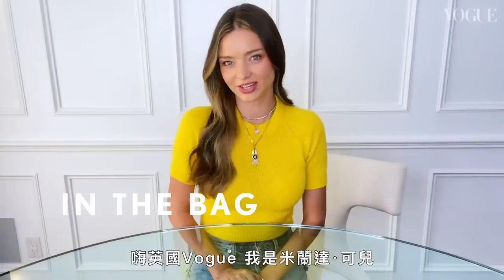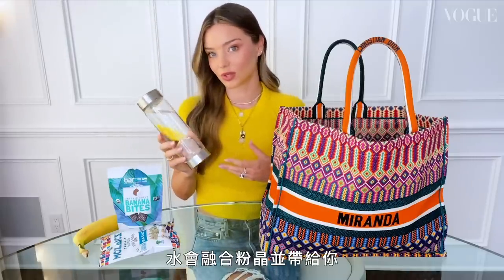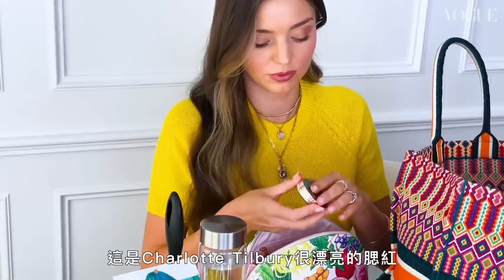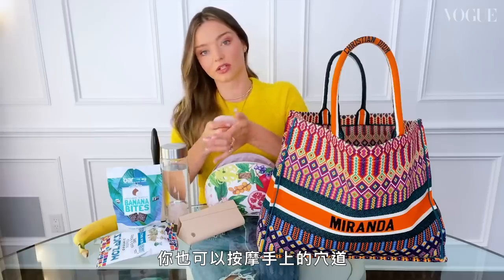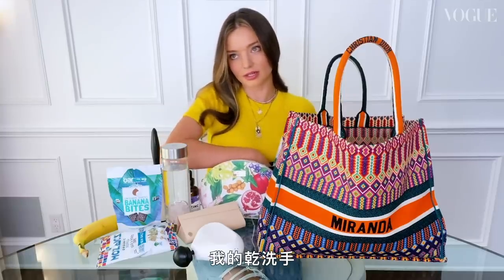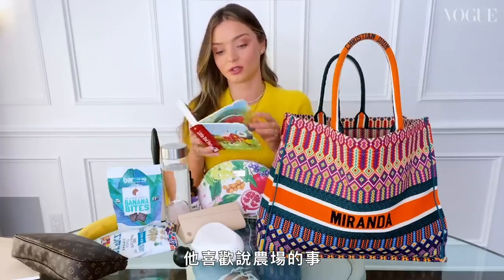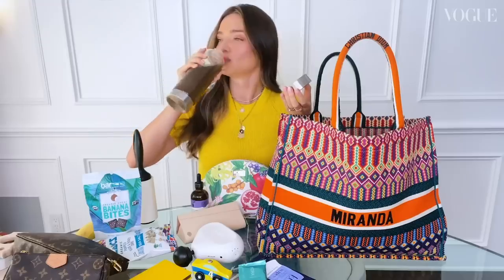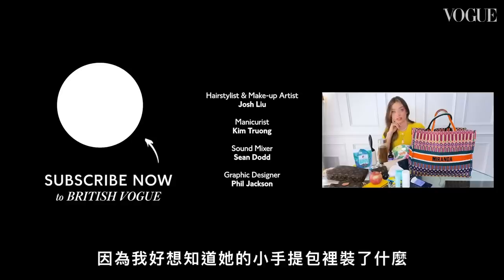一窺超模辣媽米蘭達可兒的巨大百寶袋，按摩槍、圖畫書都能隨身攜帶！Miranda Kerr: In The Bag｜名人包包大公開｜Vogue Taiwan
米蘭達·可兒 (Miranda Kerr) 的 Dior Book 手提包具有 Mary Poppins 般的品質。 從香蕉到精油，從圖畫書到有機防曬霜，Kora Organics 的模特、創始人兼首席執行官和三個男孩的母親都為生活中的一切做好了準備。 刮痧臉工具裡，美容產品裡都有水晶，她還隨身帶著石英棒和音叉，當她和孩子有點失控的時候用：“它 有助於平衡能量……重置空間並幫助每個人冷靜下來”